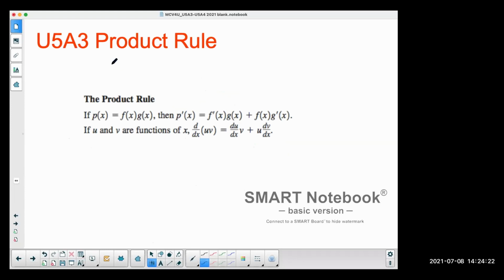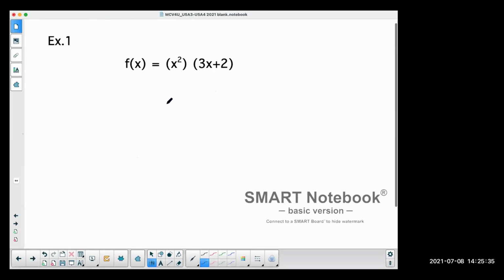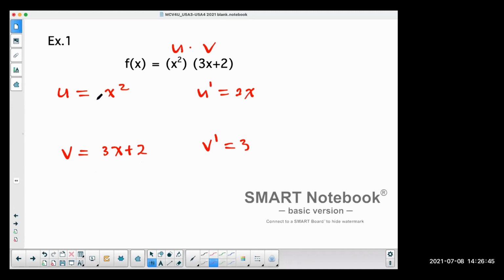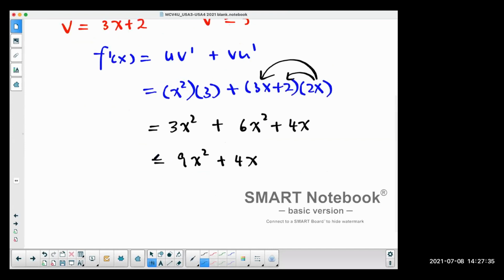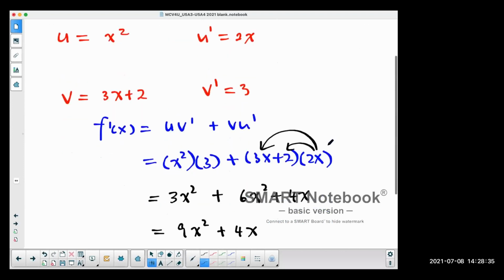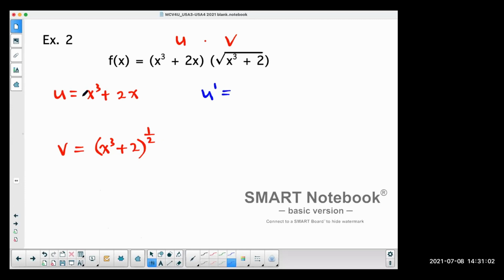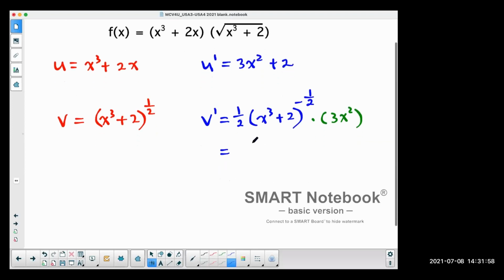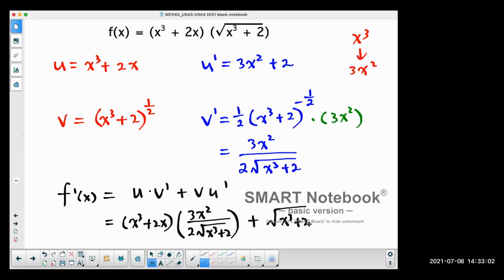Calculus Lesson 4: Product Rule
Here you will learn how to find the derivative of a function using the product rule.